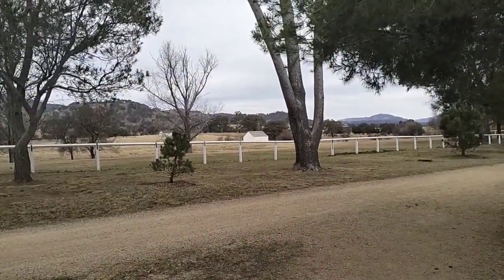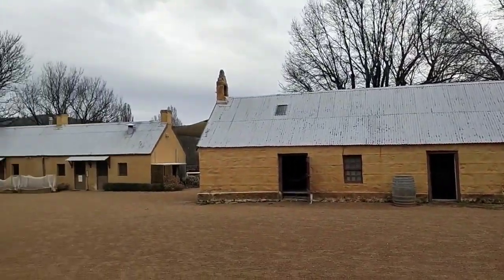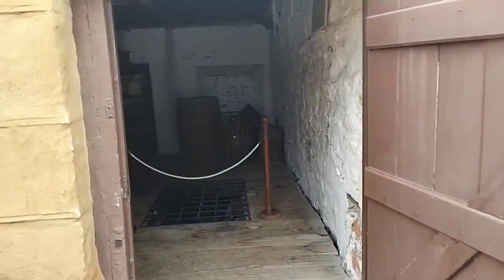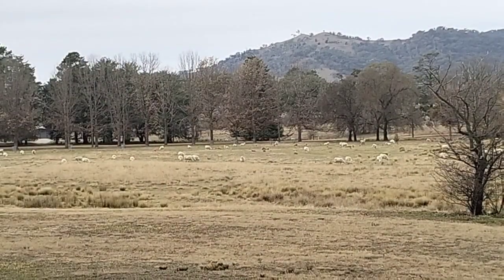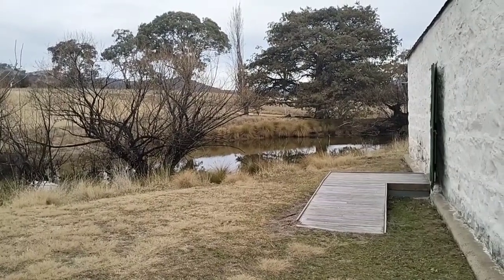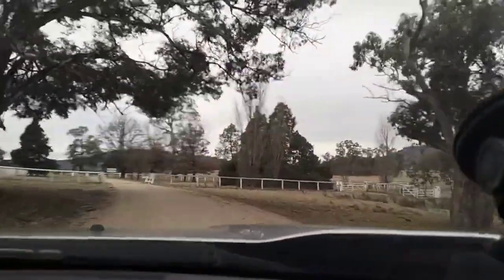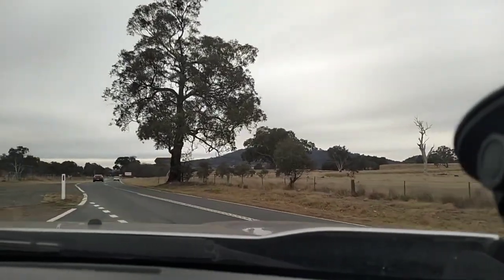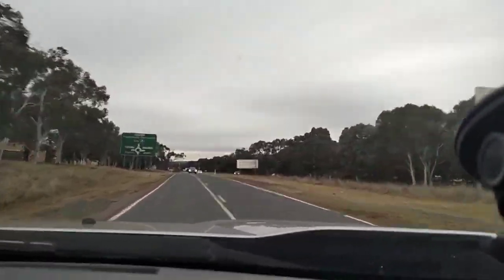Exploring Lanyon Homestead: Convict Stories & Historic Barn Tour in a Nissan X-Trail T30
Join me on a scenic drive in my Nissan X-Trail T30 to the historic Lanyon Homestead, located at the southern tip of Canberra, Australia. Step back in time as we explore the 1830s convict-built barn and the original homestead buildings. This video features haunting audio recordings from the barn's display, sharing chilling stories of the punishments endured under James Wright, the original settler of this colonial property. Discover the rich history and eerie tales of this iconic Australian site!